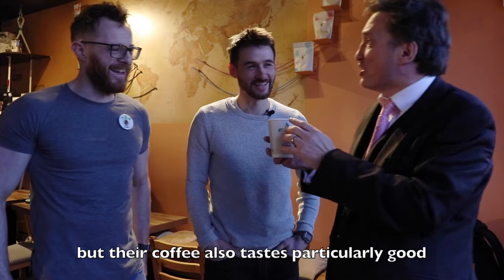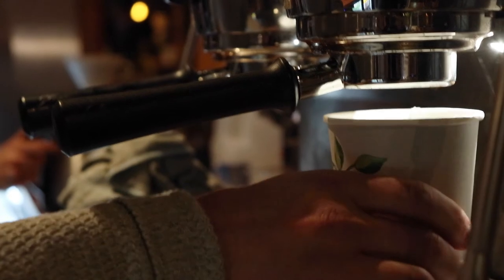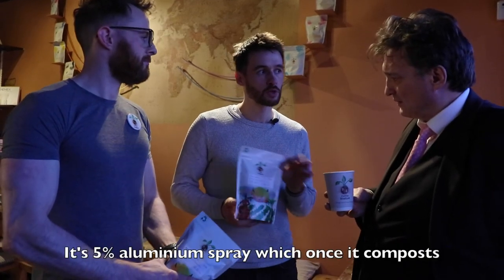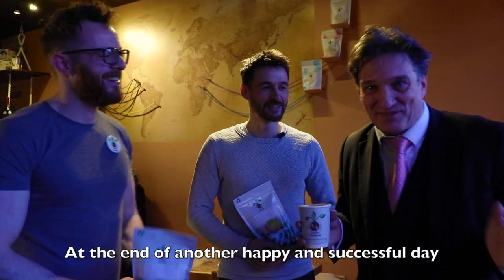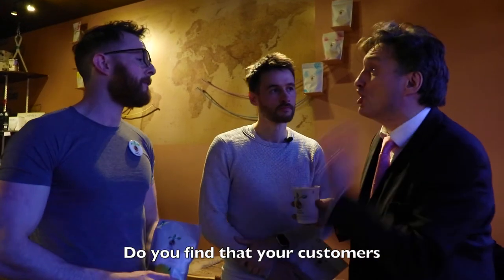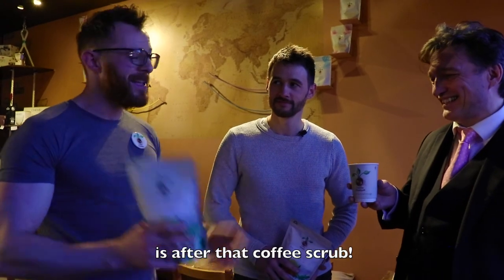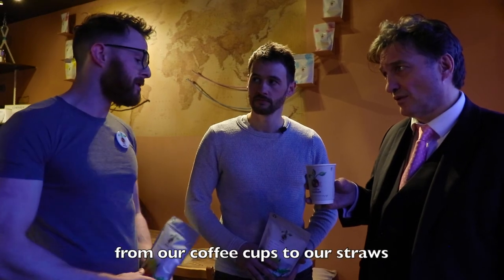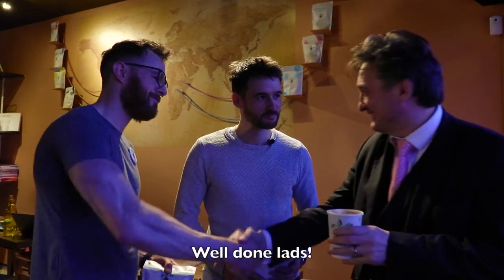PS Coffee Roasters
Supporting local green business in Naas, Co Kildare. Green Party Cllr. Vincent P. Martin interviews the lads at PS Coffee Roasters.

Peter and Simon are utilising multitudes of sustainable ideas in their business, from compostable cups and packaging to direct trade framing of their coffee beans. Check out their Husky Cup- the keep cup made of ground up coffee cherries. These guys are the ultimate example of closed loop sustainability.